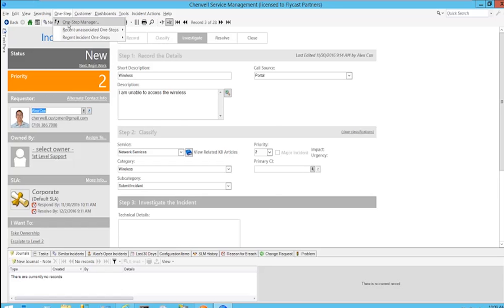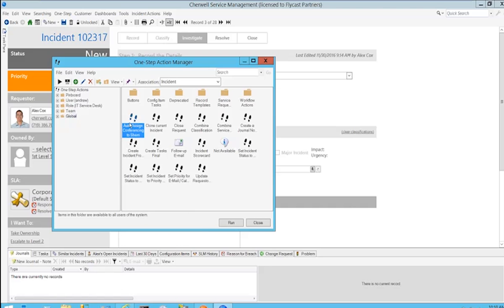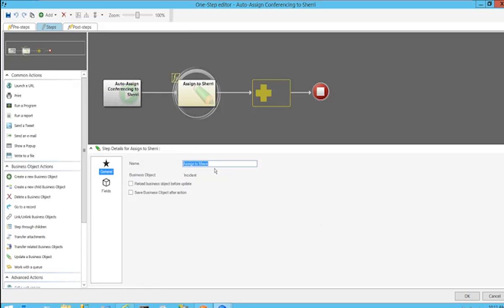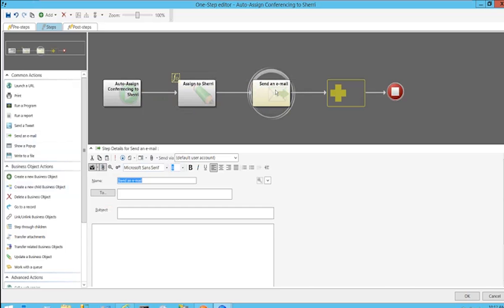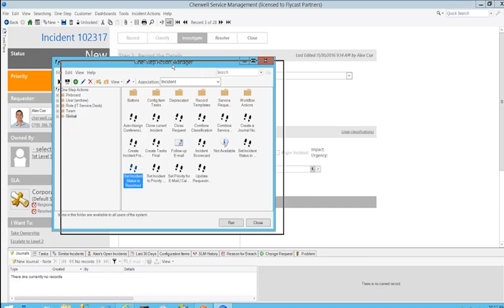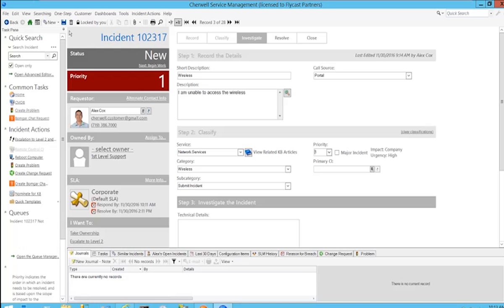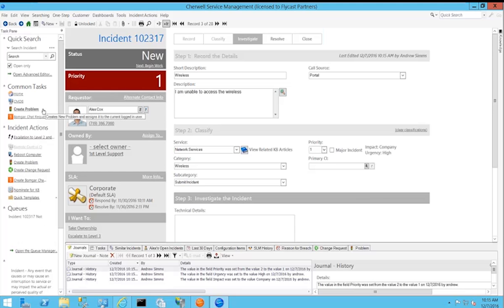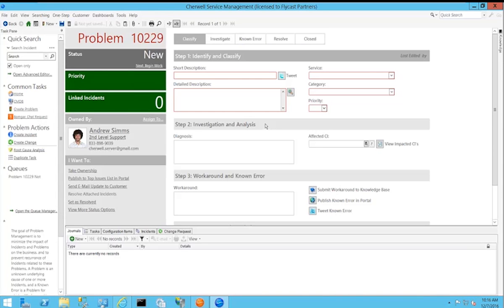Flycast Partners | Automation Features in Cherwell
Kyle Hamilton provides demonstration of automation features within Cherwell.